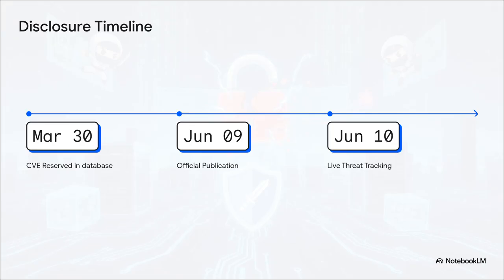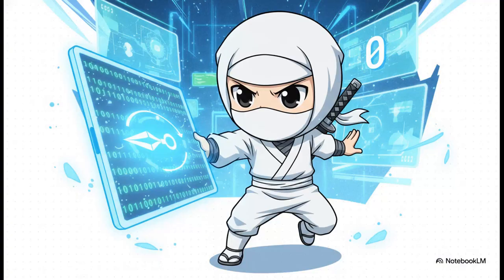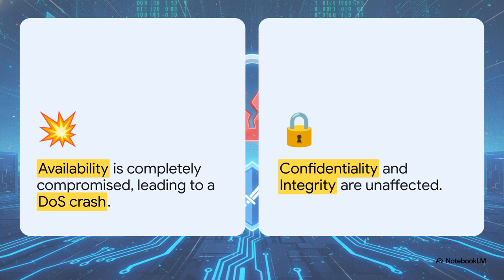CRITICAL WARNING: Unpatched Zero-Click Adobe Flaw Crashes Apps Instantly (CVE-2026-34711)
As security researchers committed to Coordinated Vulnerability Disclosure (CVD), it is our ethical duty to warn the global security community about CVE-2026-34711, a high-severity, currently unpatched vulnerability actively threatening application availability
. In this critical disclosure, we break down a devastating zero-click integer overflow or wraparound flaw (CWE-190) discovered deep within the architecture of Adobe CAI Content Credentials
Remote adversaries can exploit this network-based vulnerability with dangerously low complexity to force an immediate application crash, triggering a complete Denial-of-Service (DoS) condition
. Because this attack requires absolutely zero user interaction, zero special privileges, and completely bypasses the need for authentication, the risk to system availability is absolute, earning a CVSS 3.1 base score of 7.5 (High)
The affected software ecosystem includes the NPM packages c2pa-web (versions 0.7.1 and earlier) and c2pa (versions 0.80.1 and earlier)
. The most critical takeaway for defenders is that, as of today, there is no verified patch, official fix, or formal remediation strategy provided by the vendor
. We are releasing this full disclosure to force awareness and provide immediate, vital interim defensive tactics
. Until Adobe releases a permanent solution, we highly recommend limiting the exposure of all affected components to untrusted networks and implementing aggressive monitoring protocols to detect the unusual application crashes that indicate an active exploitation attempt.